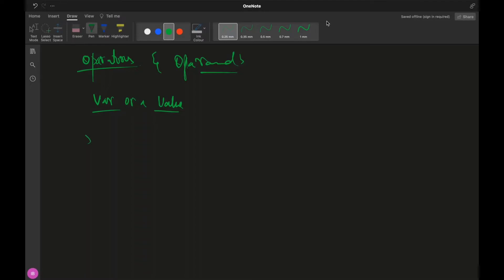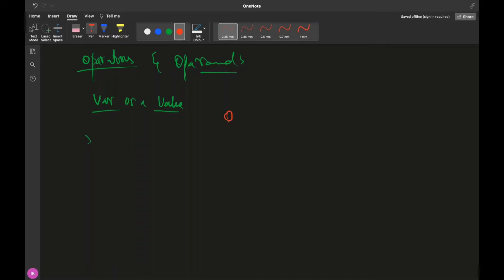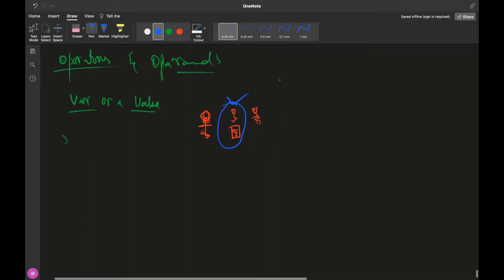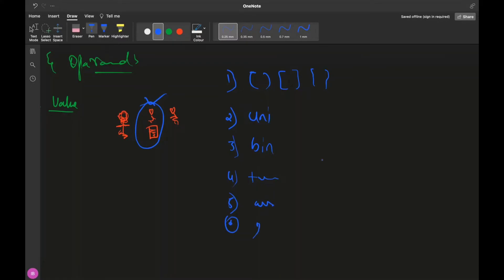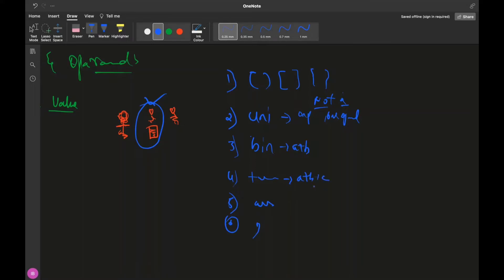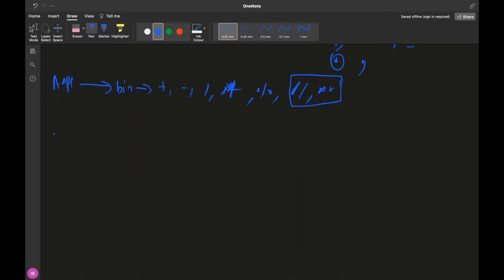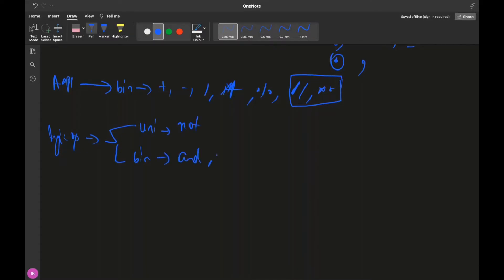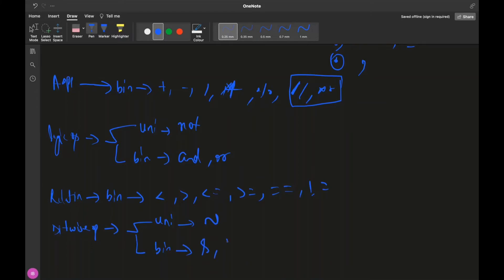operators and operands | assignment operators in Python | by Idris Mibweb | SkillBout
📌For rigistration with us to learn any of the language plz do click on:👇